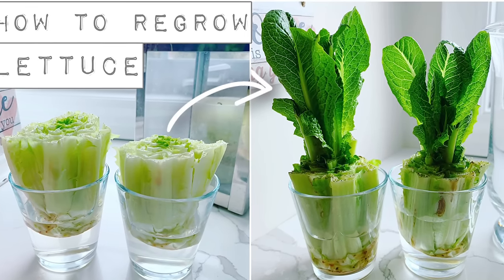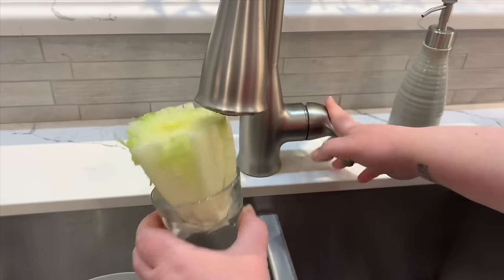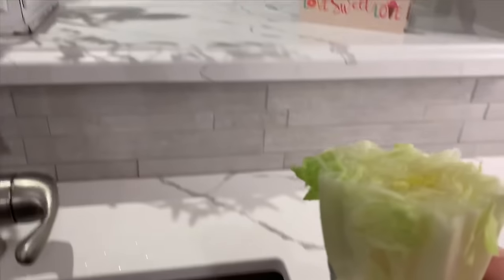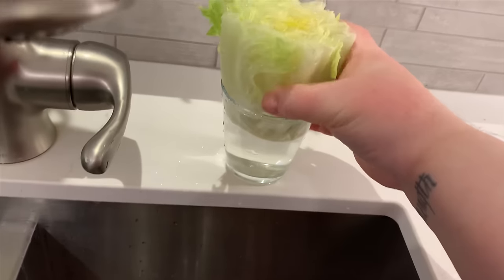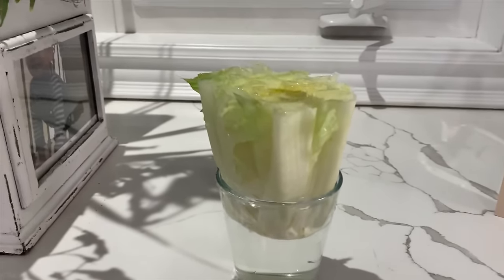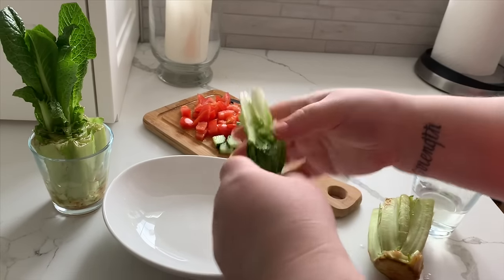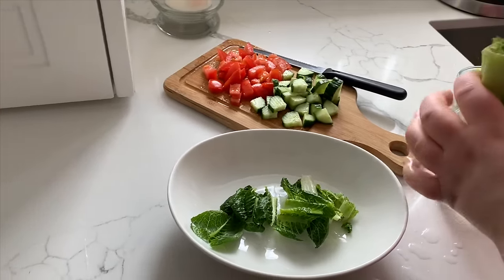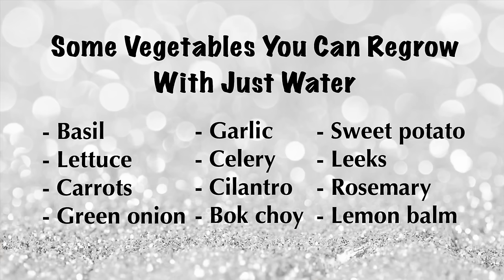How To Regrow Lettuce With Just Water!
In today’s videos I will be showing you how to regrow lettuce after you use it WITH JUST SOME WATER!!!